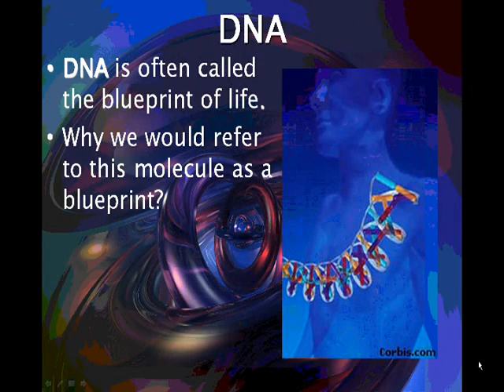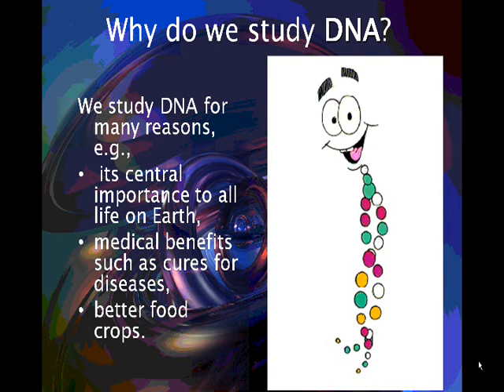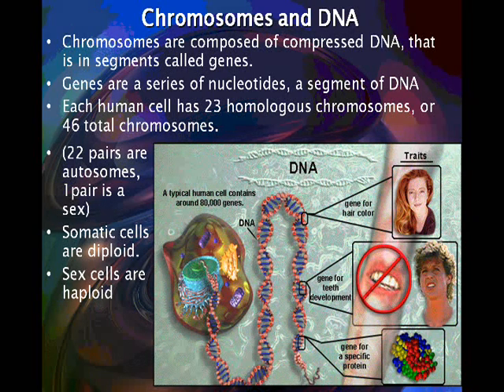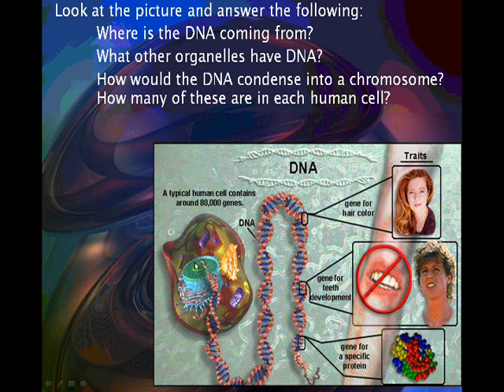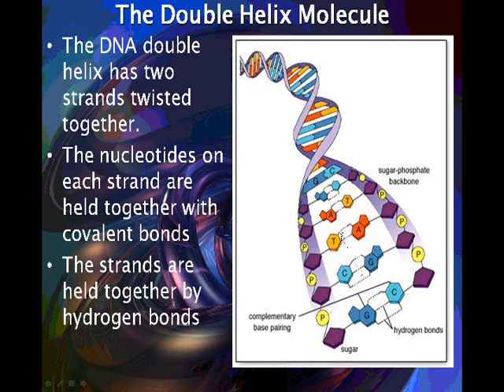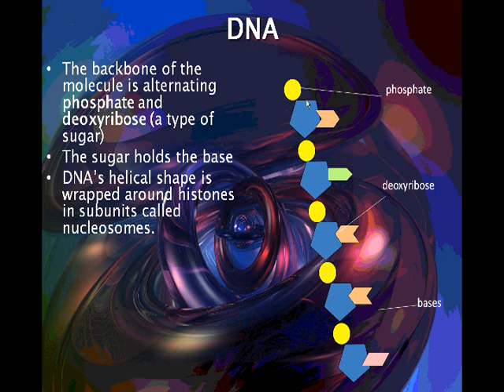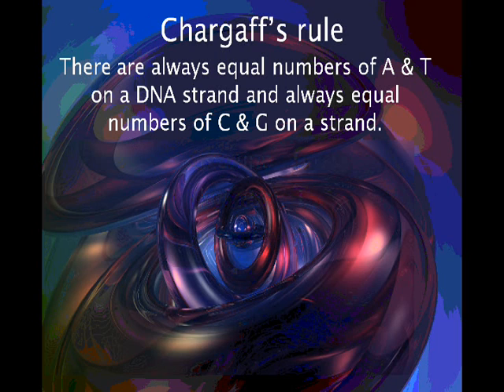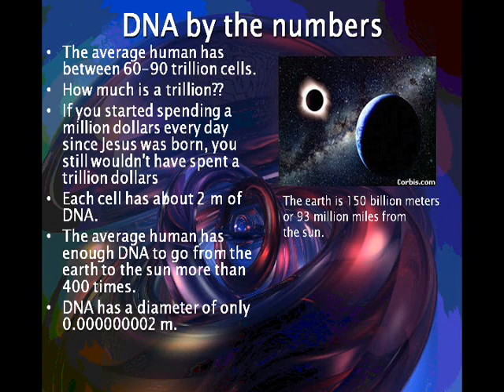DNA Lecture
eSchools Jewett DNA Lecture